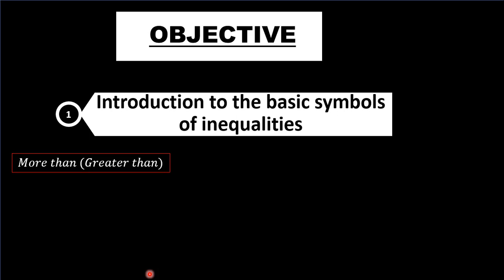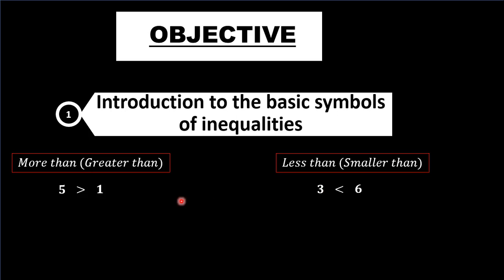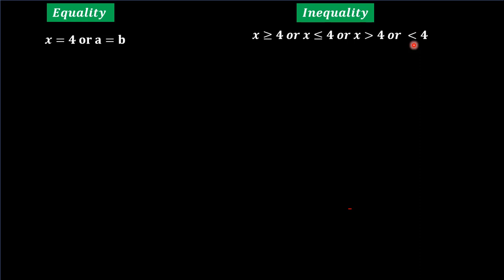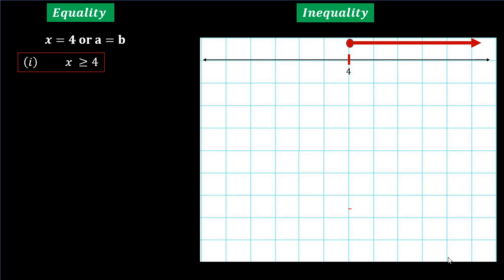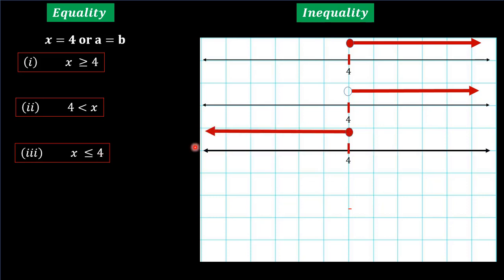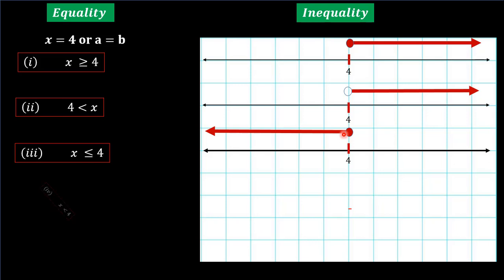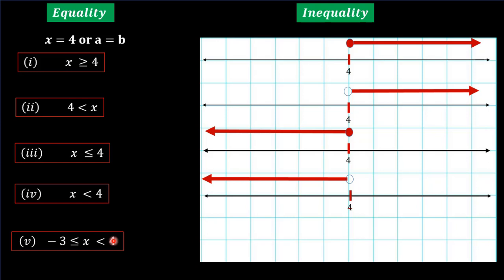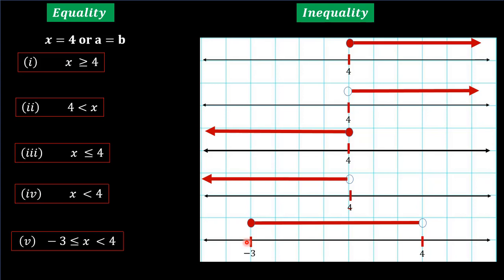Linear inequalities(1 of 5)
This tutorial gives an insight to basic concepts related to inequalities